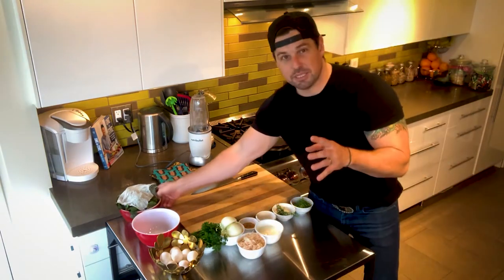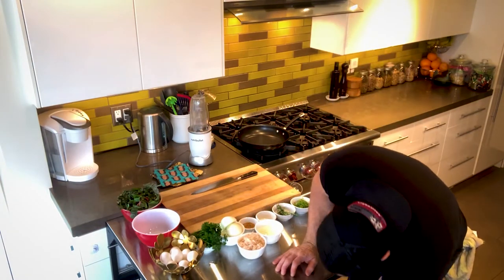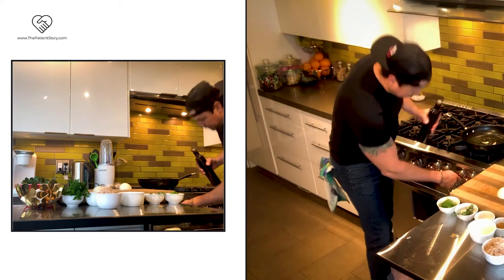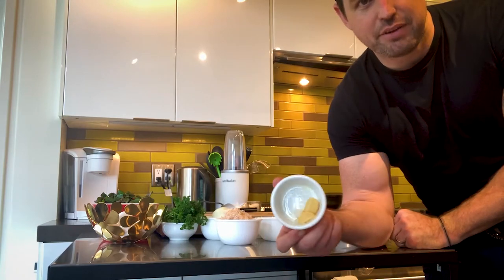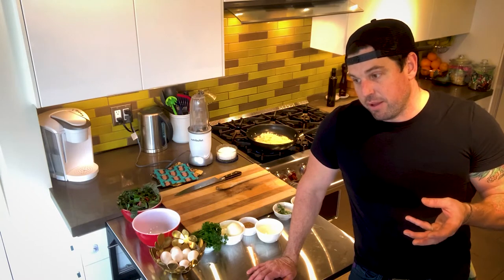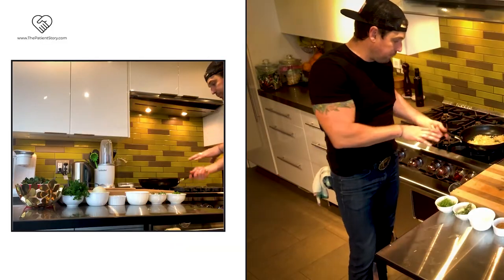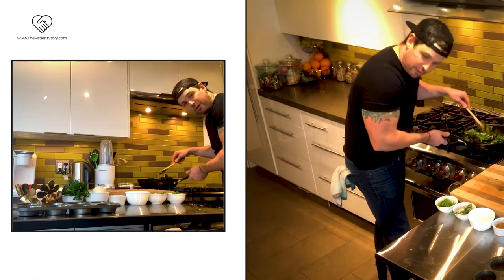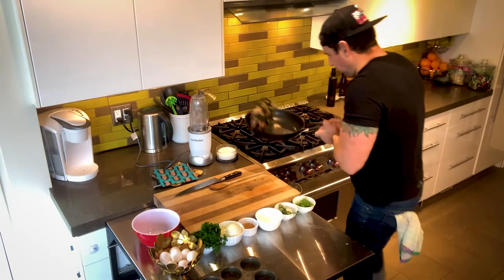Celebrity Chef Ryan Scott Shares Quick & Healthy Meal and His Personal Cancer Story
You may have seen him compete on Top Chef or on network TV morning shows like The Today show, but in this special clip, Chef Ryan Scott shares his own personal colon cancer story along with a quick & healthy recipe: On-the-Go Green Monster Frittata Bites!

The recipe is out of his upcoming cookbook, The No-Fuss Family Cookbook, available for pre-order!

Ingredients:

1 cup shredded russet potatoes (frozen or fresh)
2 tablespoons butter
1/2 cup diced onion
1 clove garlic, minced (about 1 teaspoon)
3 large handfuls finely chopped Swiss chard
7 large eggs
3/4 cup plain Greek yogurt
1 tablespoon flaxseed
1/4 teaspoon salt
3 or 4 large fresh basil leaves
1/2 teaspoon chopped fresh rosemary
1/2 cup loosely packed fresh parsley leaves
1 tablespoon chopped fresh chives
2 tablespoons vegetable oil
1 cup shredded Swiss cheese